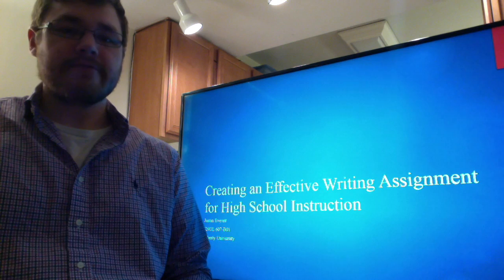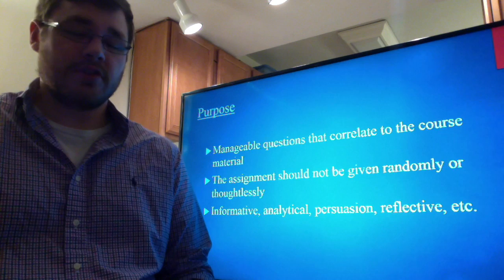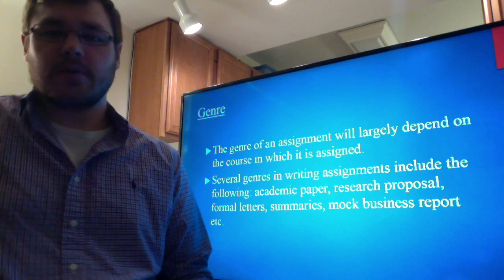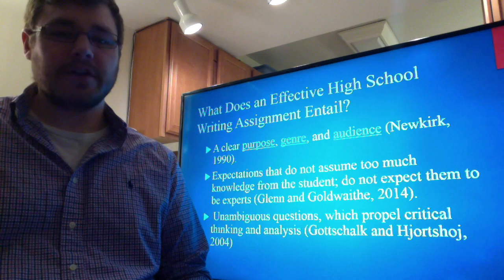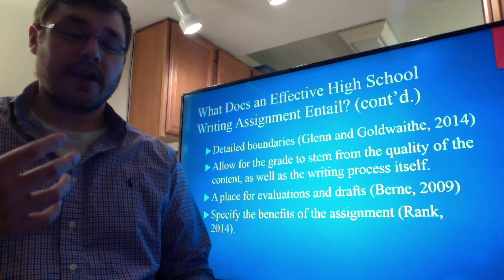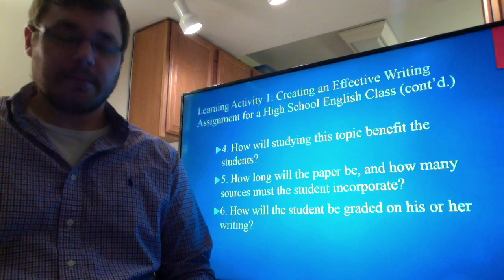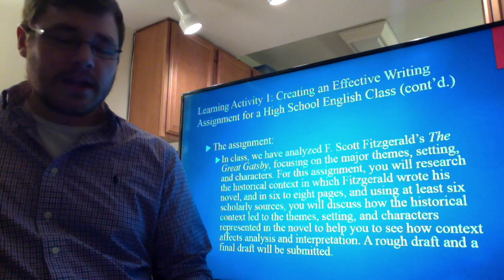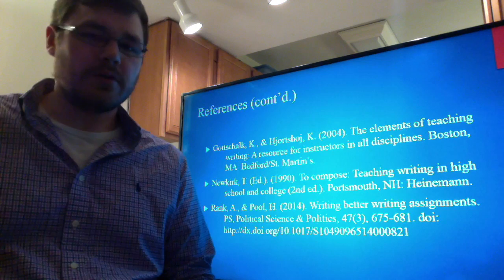ENGL 607-B01_Micro-teaching Project_How to Create an Effective Writing Assignment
This video discusses the characteristics of an effective high school level writing assignment, in partial fulfillment of the requirements of ENGL 607 at Liberty University